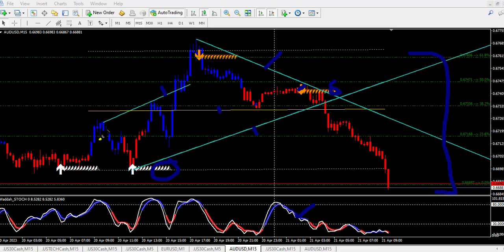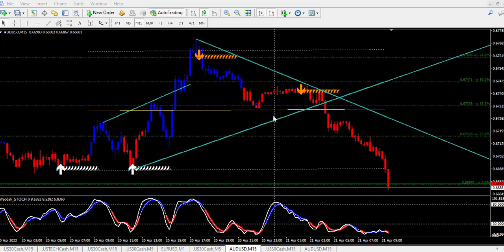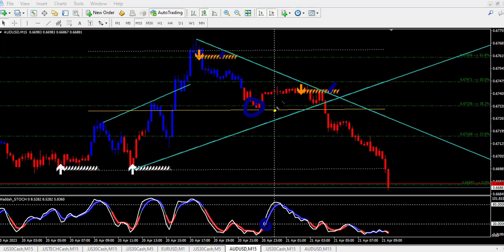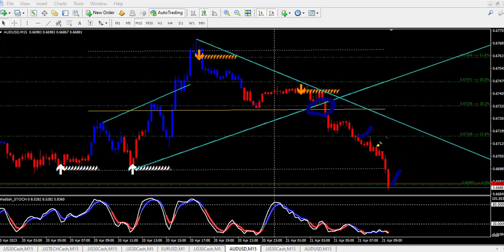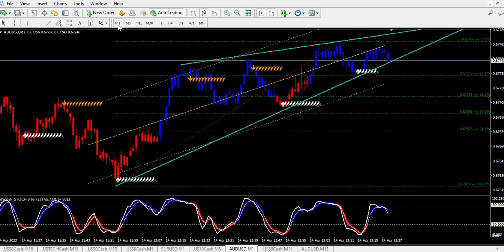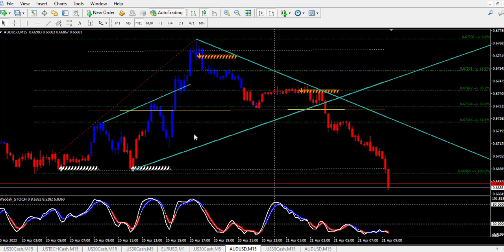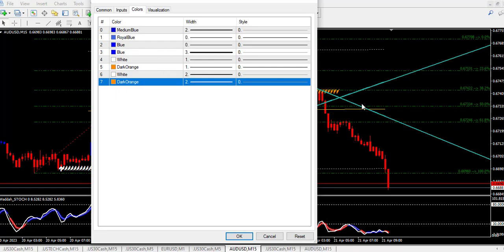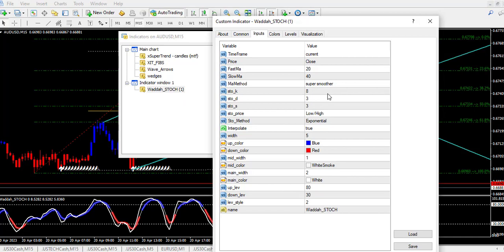METATRADER 4:The FREE FOREX indicators that’ll make you a successful trader